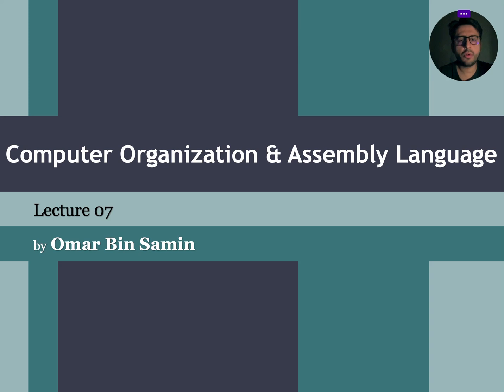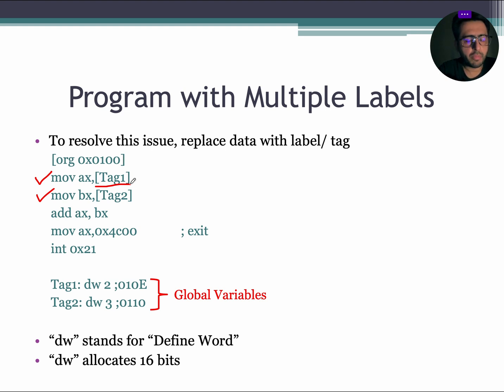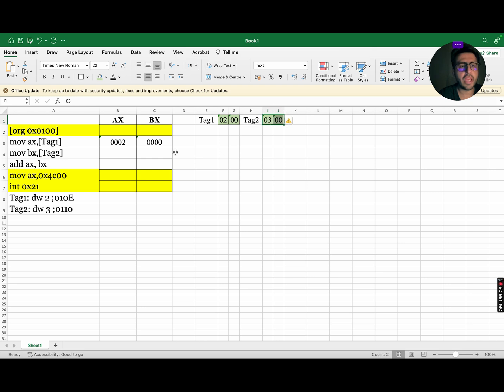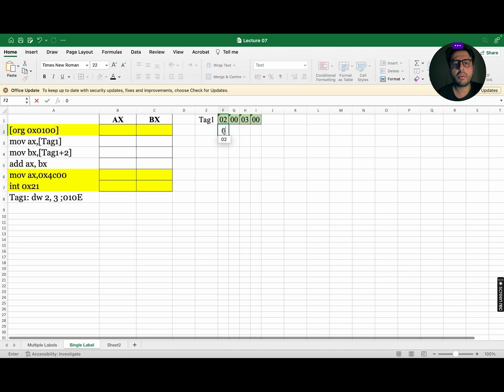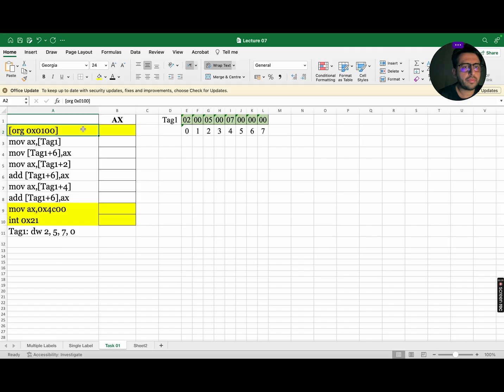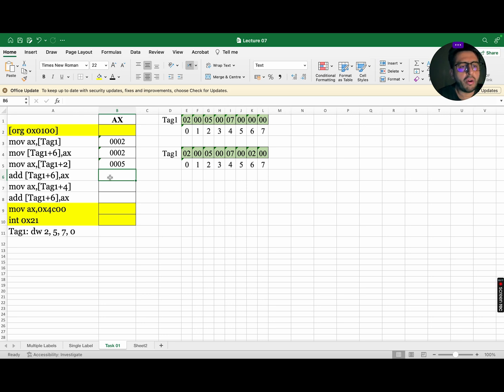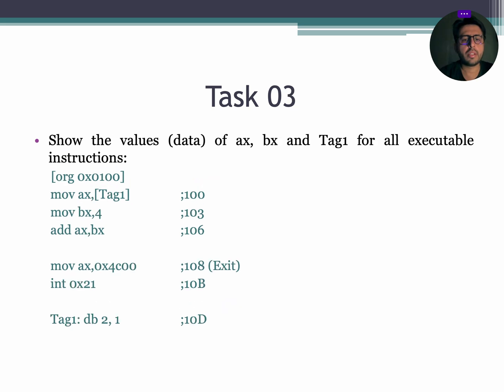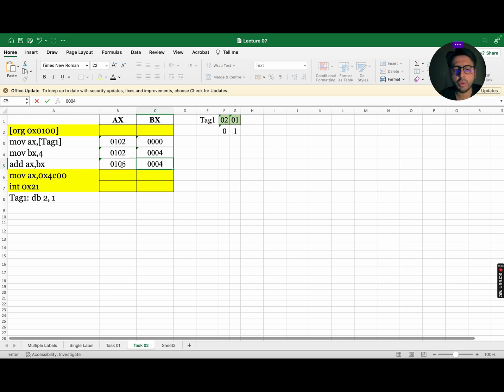Lecture 07: Label/ Tag, dw, db & Assembly Language Programming Examples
This video provides a comprehensive explanation of Label/ Tag, db and dw along with Assembly Language Programming examples and tasks.